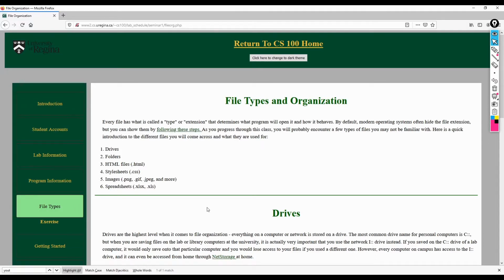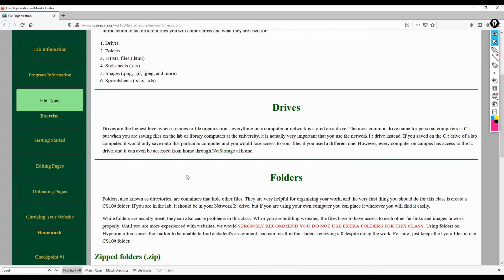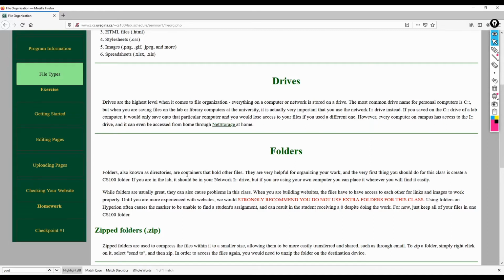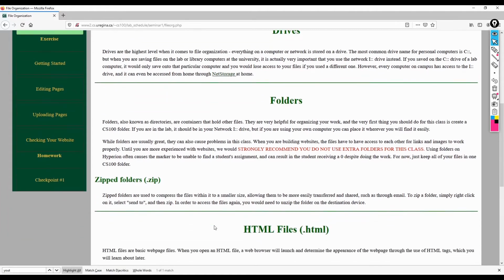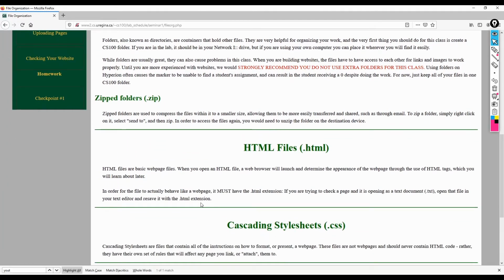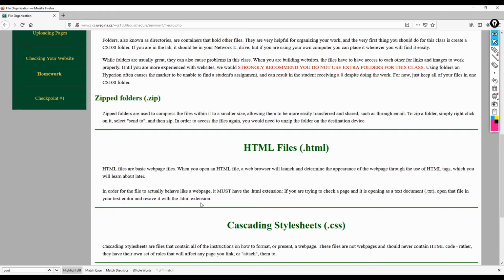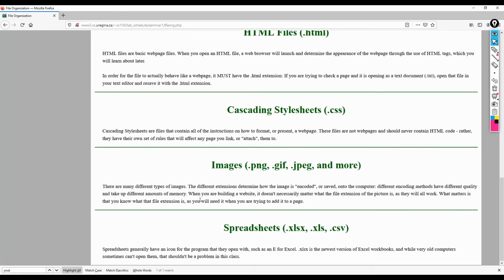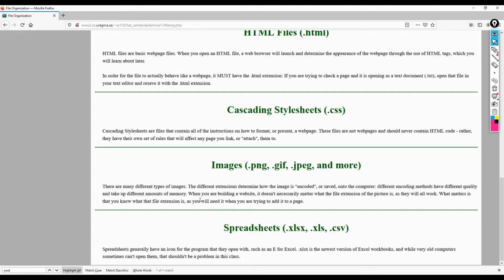Week 1: File Types